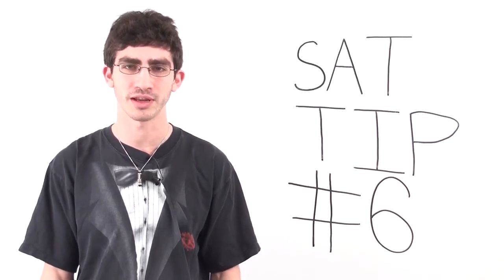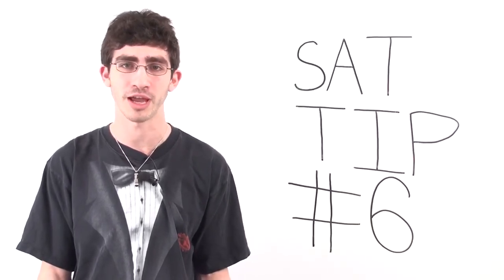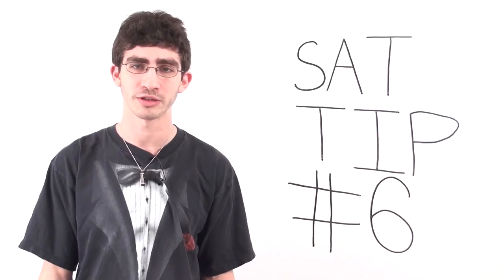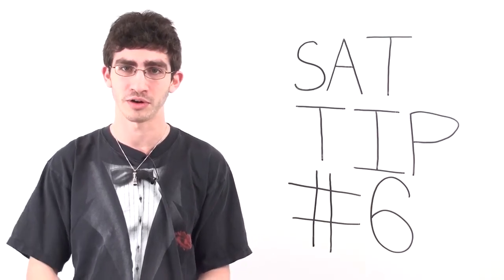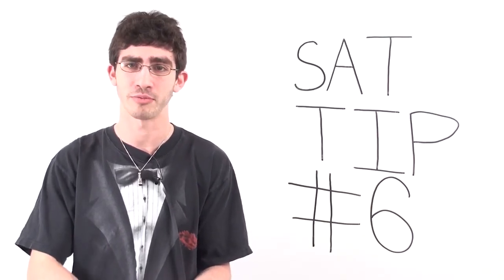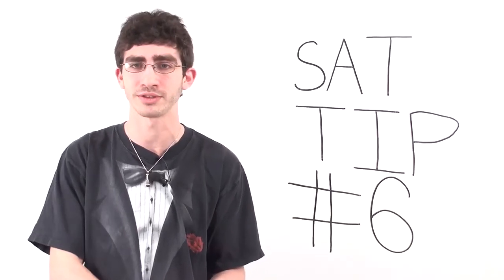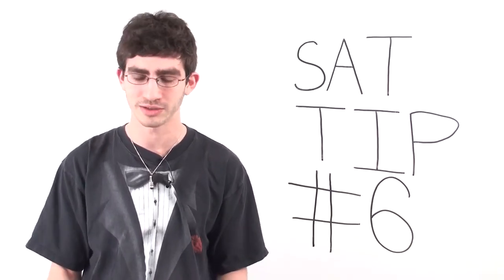SAT Tip #6 - Prepare for the test environment